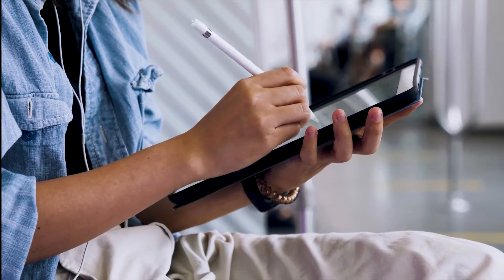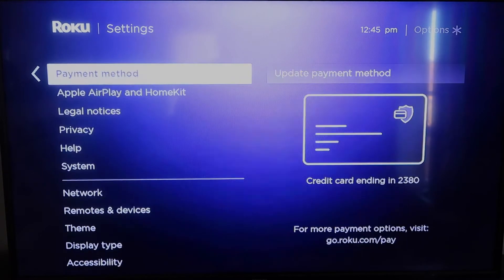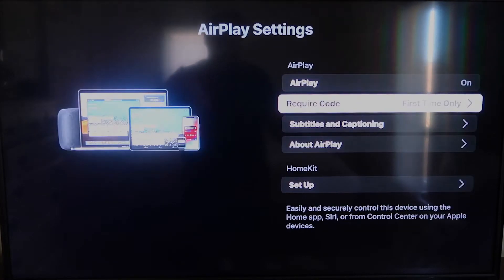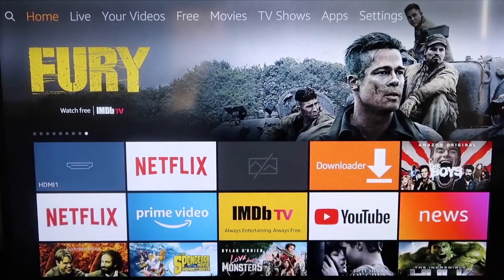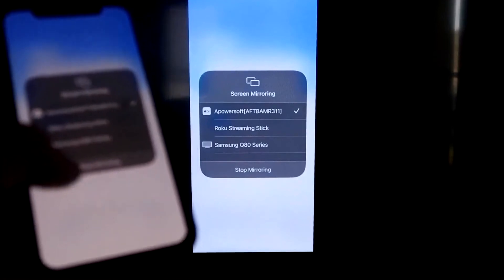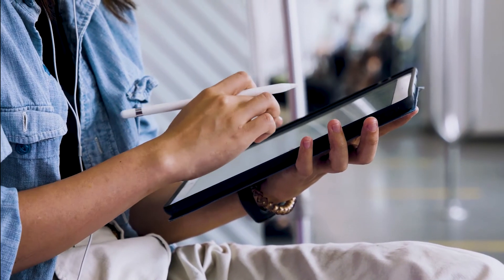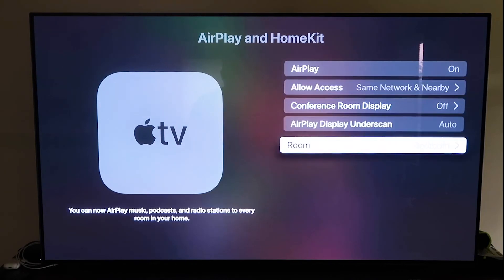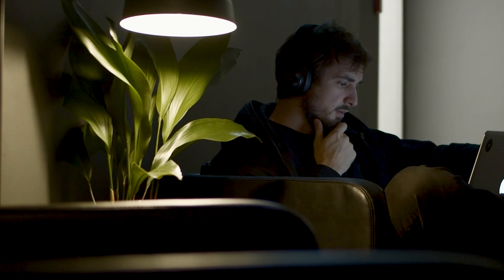How To Mirror iPad to ANY Hisense TV | 3 Different Ways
Here are 3 different ways that you can mirror your iPad to any Hisense TV.